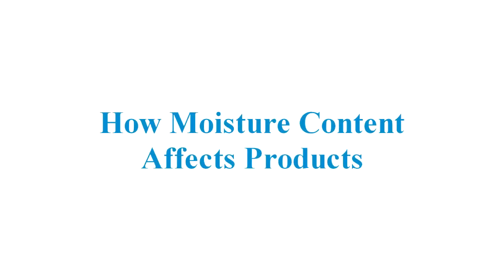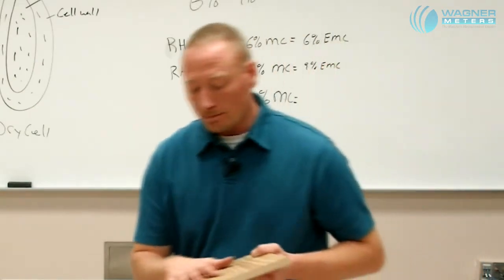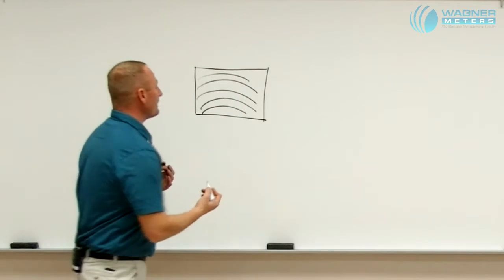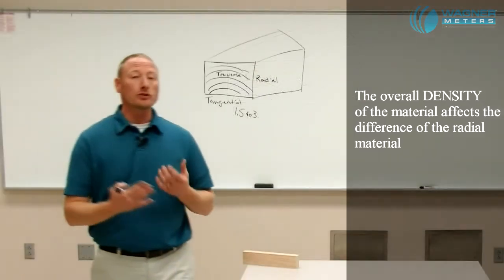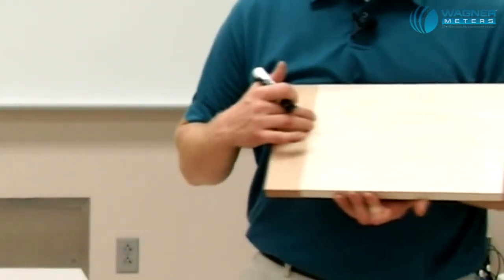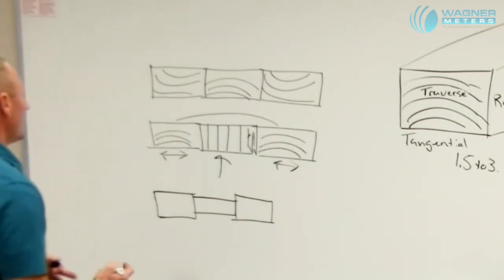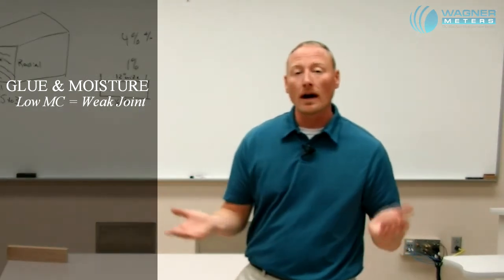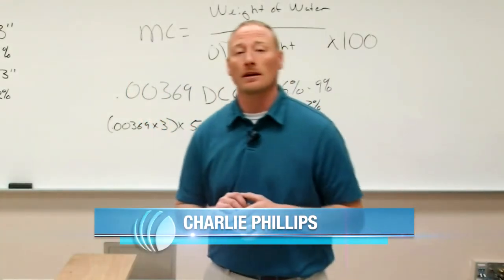How Moisture Content Affects Products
This video is the 4th video to a 9-part video series. The next video in the series can be found